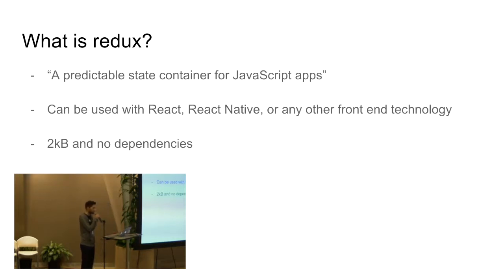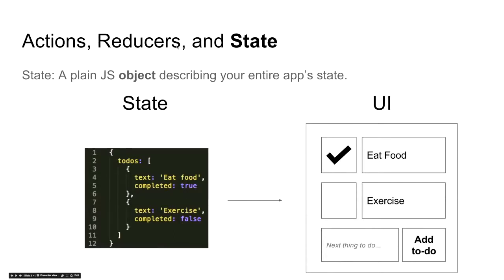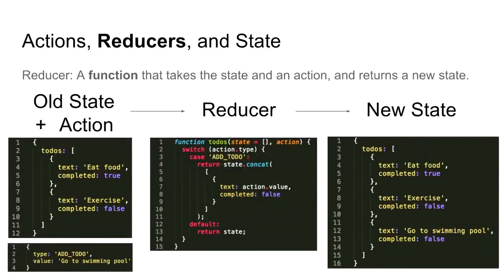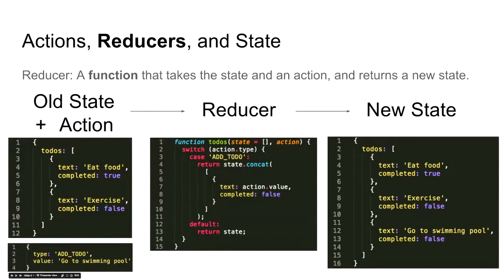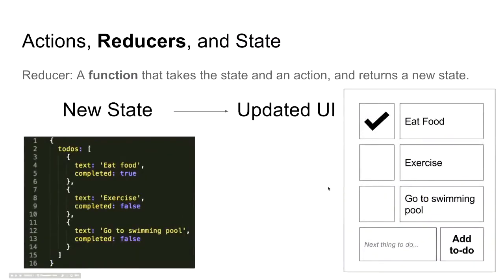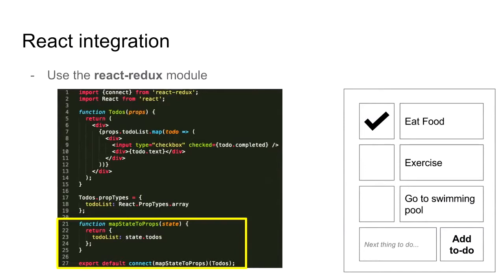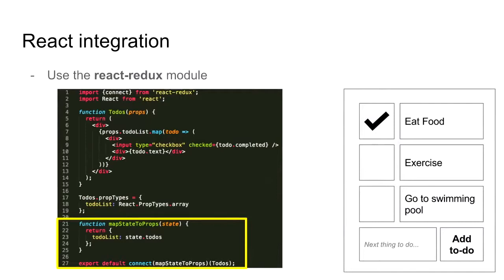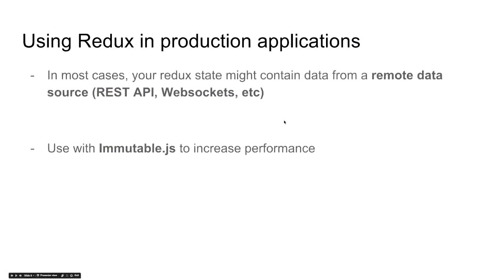Redux - State Management for React Apps by Peter Mikitsh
Join Peter Mikitsh as he explains the basics of Redux, a framework for managing state with React applications.